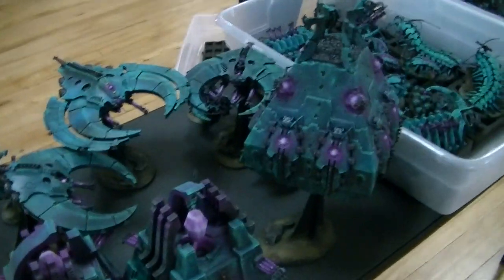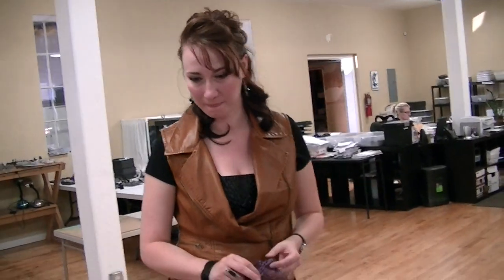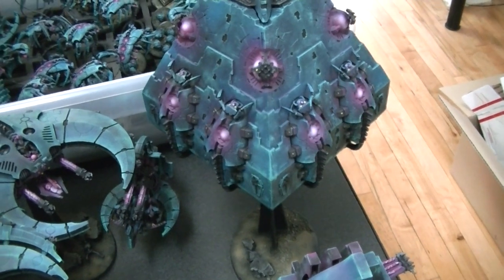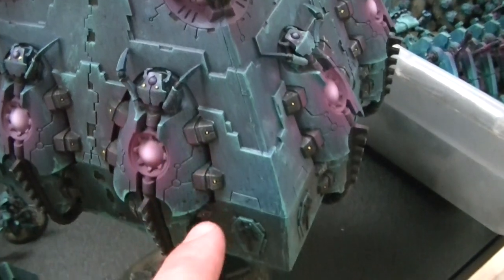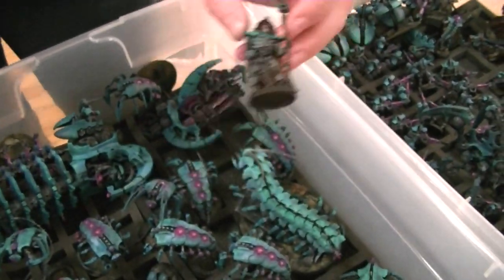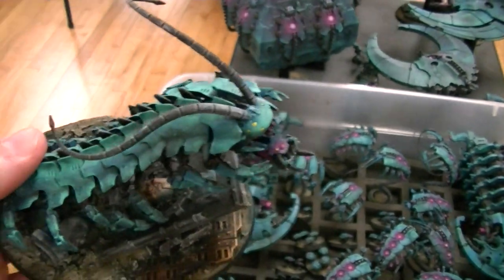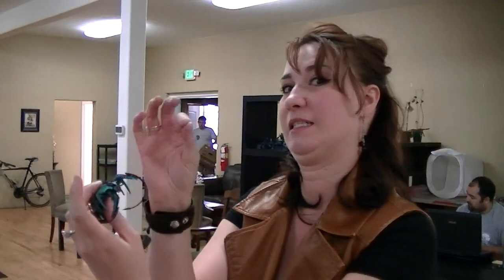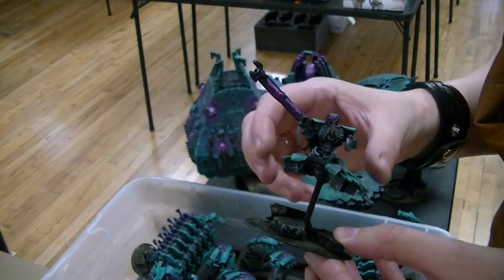Necrons Quick Preview- (for pre-sale see below)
Buy this army today at $2350.  Will ship out right around October 28th after Valhalla.

Here's what's in it
Overlord x7 (including named characters)
Destroyer Lord x1
Cryptek x1
Deathmarks x16
C’Tan Shard x1
Triarch Stalker x1
Necron Warriors x60
Immortals x10
Wraiths x12
Scarabs x10
Destoyers x6
Heavy Destroyers x3
Doomsday Ark x2
Annihilation Barge x4
Monolith x2
Tesseract Vault x1
Doom Scythe x2
Tomb Stalker x1
Tomb Sentinel x1